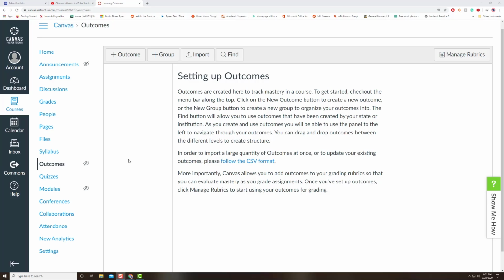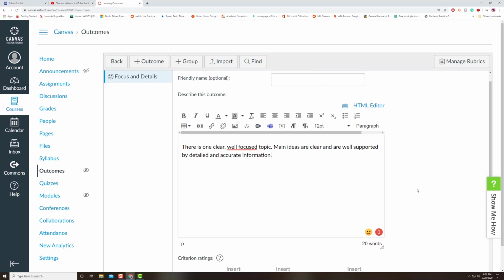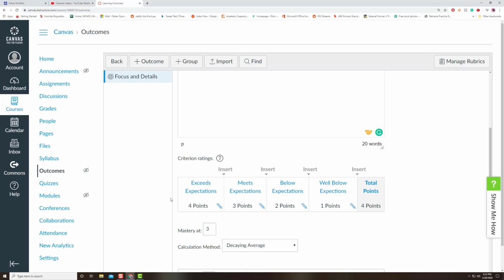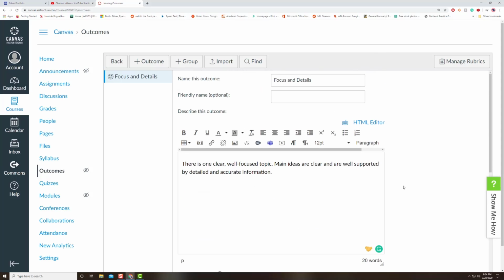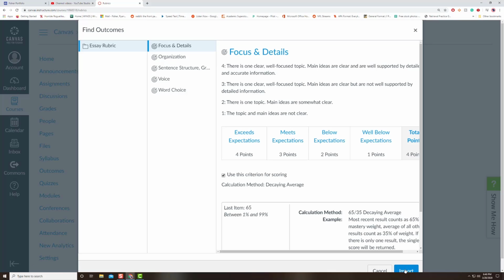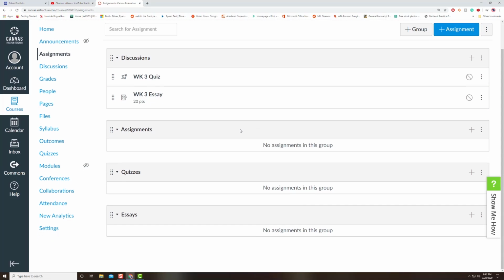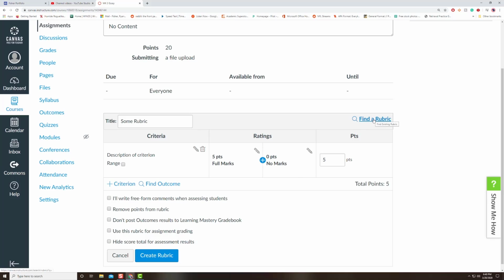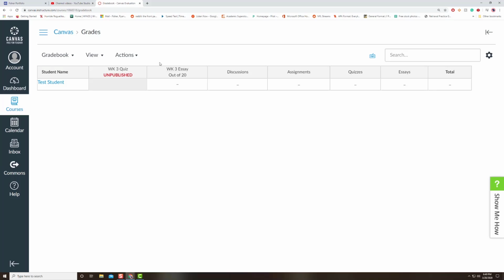Canvas Dropbox and Rubric